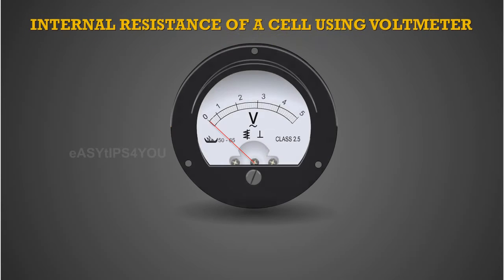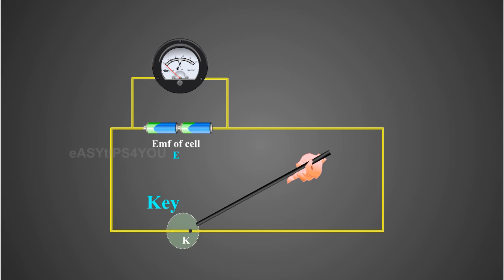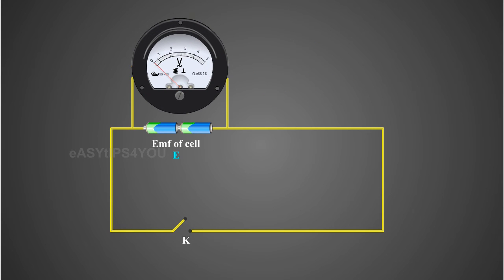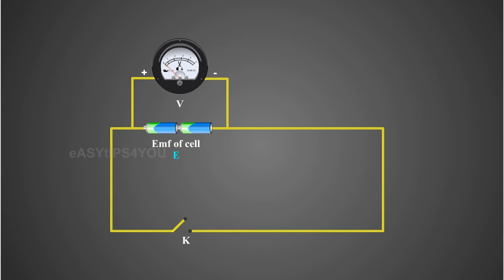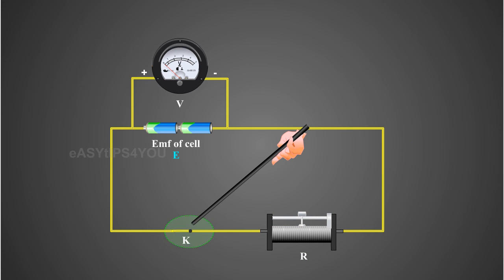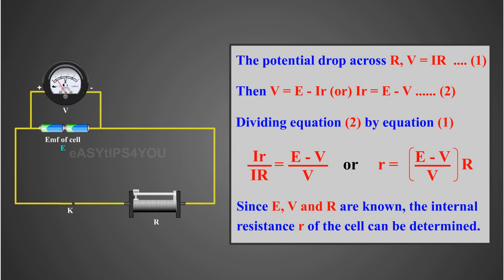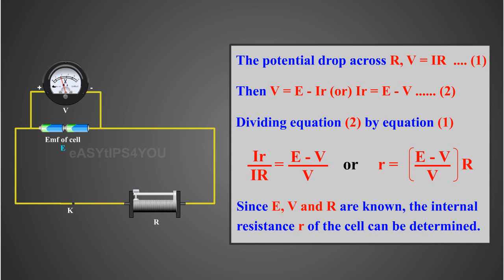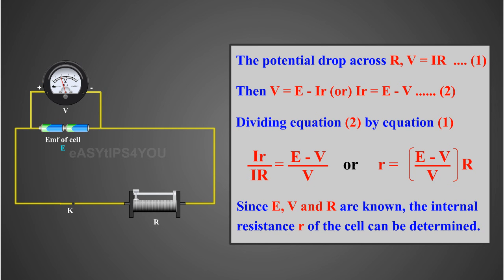Internal Resistance of a Cell Using Voltmeter | Tamilnadu Plus Two Class Physics in English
Internal resistance of a cell
The electric current in an external circuit flows from the positive terminal to the negative terminal of the cell, through different circuit elements. In order to maintain continuity, the current has to flow through the electrolyte of the cell, from its negative terminal to positive terminal. During this process of flow of current inside the cell, a resistance is offered to current flow by the electrolyte of the cell. This is termed as the internal resistance of the cell. A freshly prepared cell has low internal resistance and this increases with ageing.
Determination of internal resistance of a cell using voltmeter
The circuit connections are made as shown in animation. With key K open, the emf of cell E is found by connecting a high resistance voltmeter across it. Since the high resistance voltmeter draws only a very feeble current for deflection, the circuit may be considered as an open circuit. Hence the voltmeter reading gives the emf of the cell. A small value of resistance R is included in the external circuit and key K is closed. The potential difference across R is equal to the potential difference across cell (V).
The potential drop across R, V = IR ...(1)
Due to internal resistance r of the cell, the voltmeter reads a value V, less than the emf of cell.
Then V = E -- Ir or Ir = E−V ...(2)